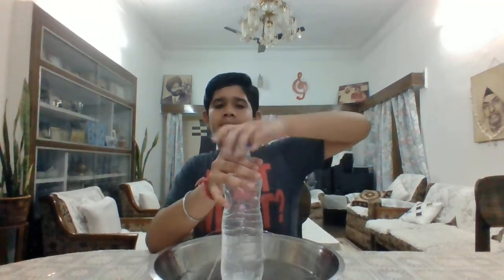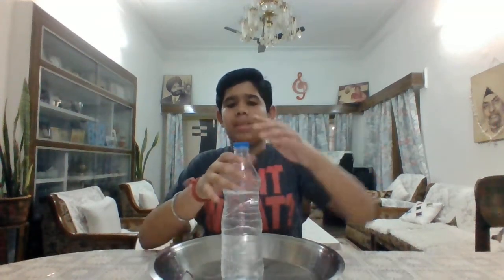Experiment on pressure